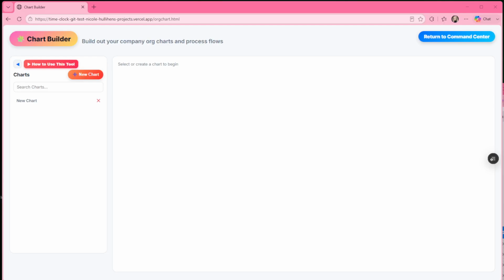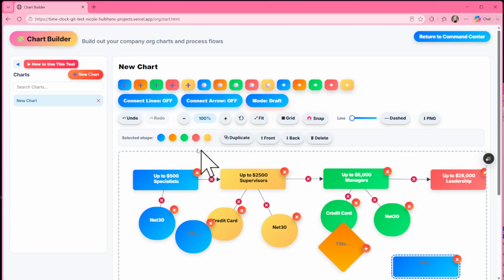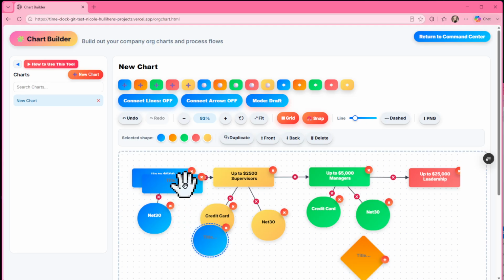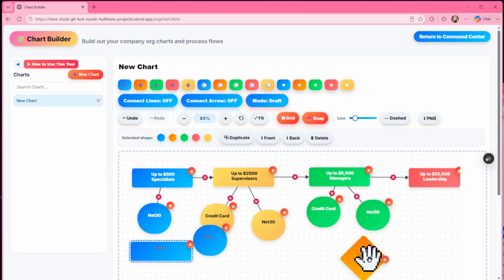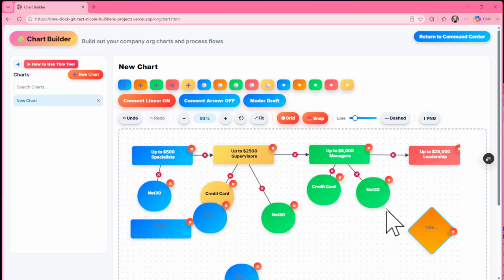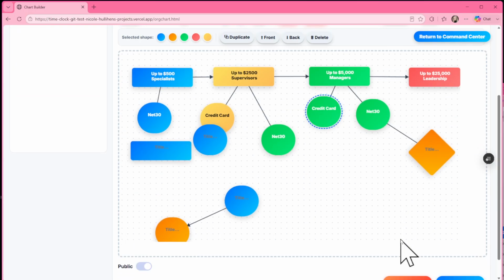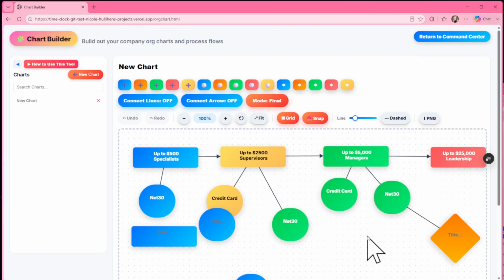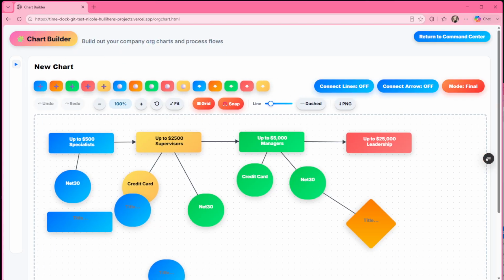Updoot Chart Builder Software Demo New Upgrades for Org Charts, Flow Charts, Process Flow July 2026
Updoot Chart Software Demo New Upgrades

Upgrade from spreadsheets...

All features included always, start free today xecutethevision.com

Several new upgrades to charts since launch

Grid
Undo, redo
Duplicate shapes
Dashed lines
Line thickness
PNG download for perfection replication of the screen for printing